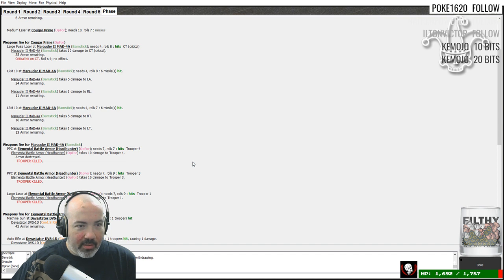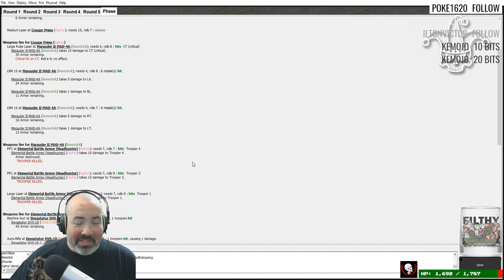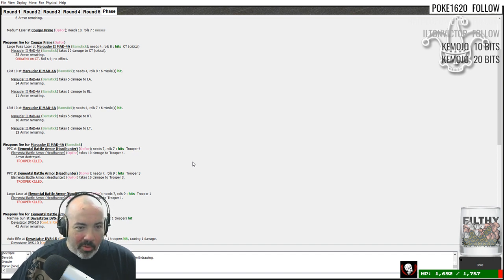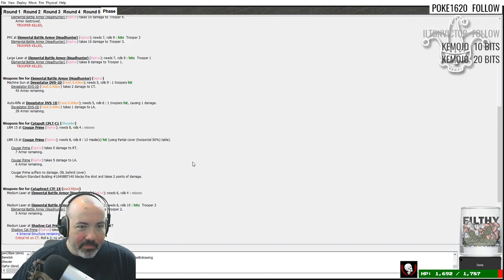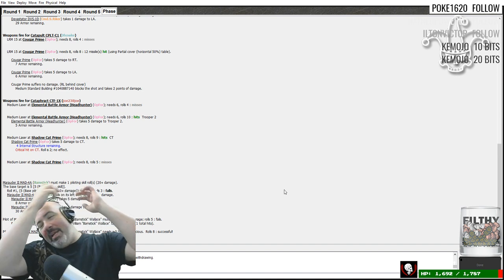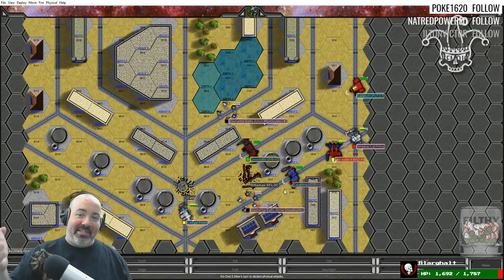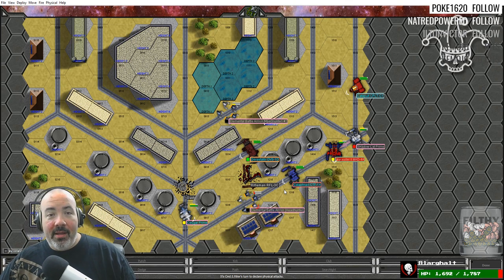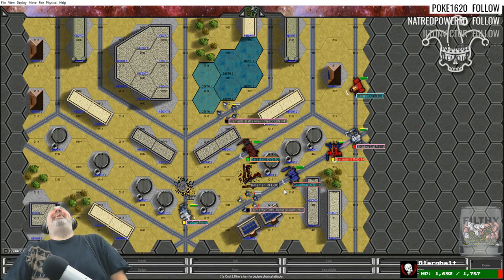Can't take my freedom!